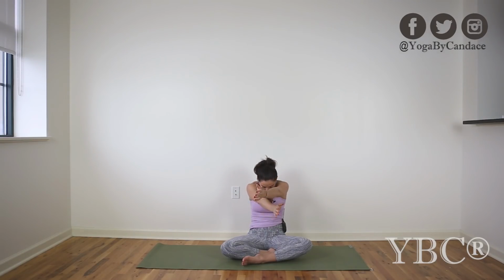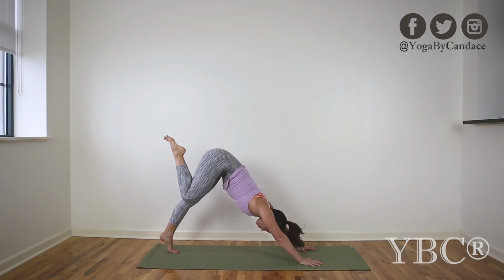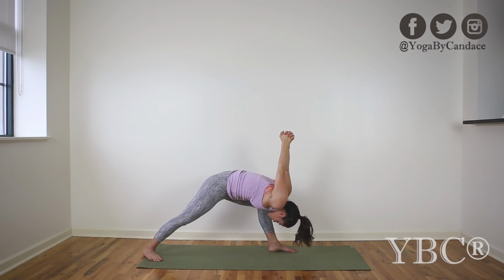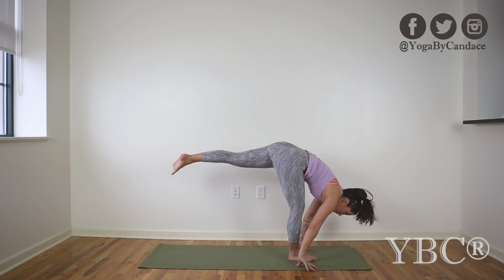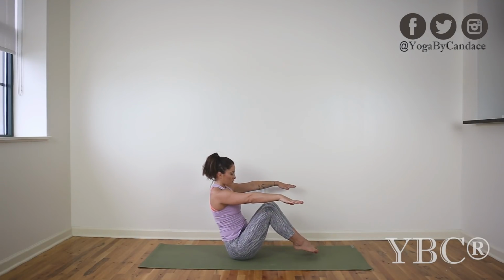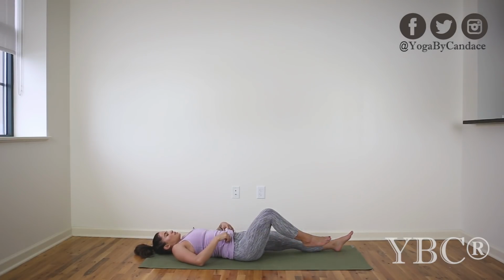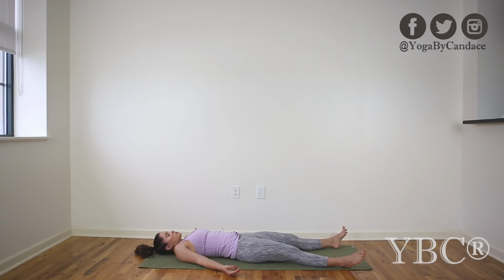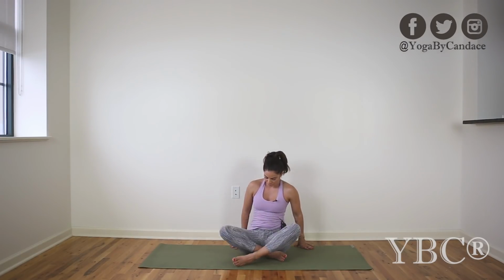22 Minute Vinyasa Yoga Flow Class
This is a 22 minute vinyasa flow yoga class. Vinyasa means that you are linking breath with movement in an athletic, movement-based yoga class. If you are looking for a slow, stretching style of yoga, this is not the one to do. If you are looking to maybe work up a little bit of a sweat and move mindfully in an athletic way, then vinyasa is the style to do and this video should work perfectly. As always, work within a pain-free range.